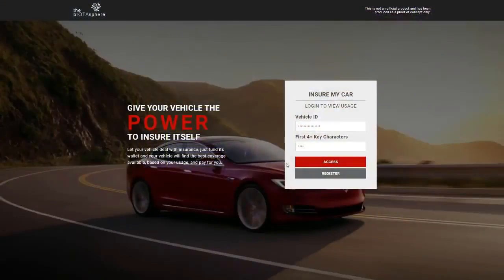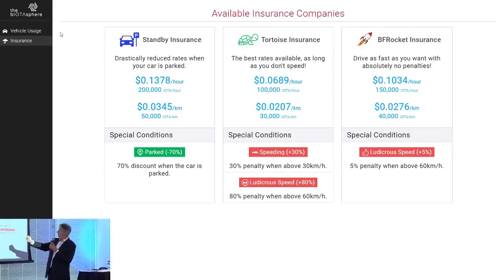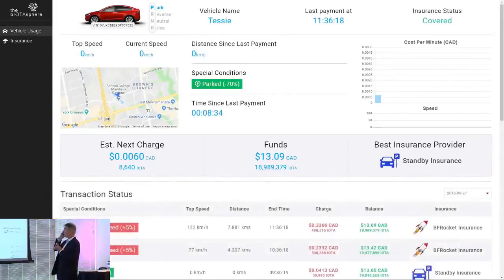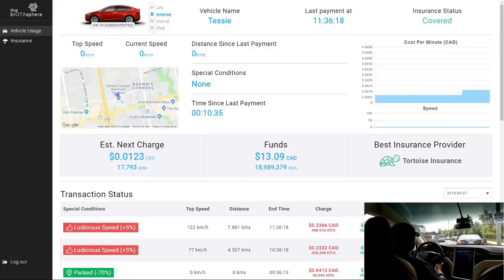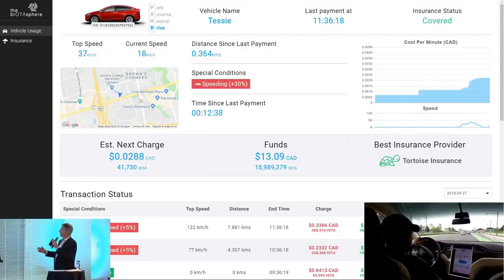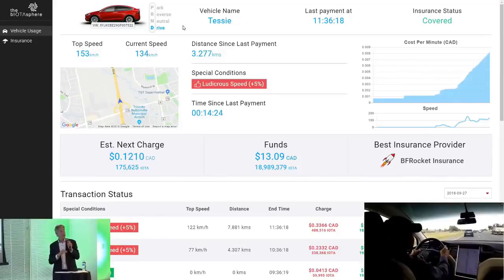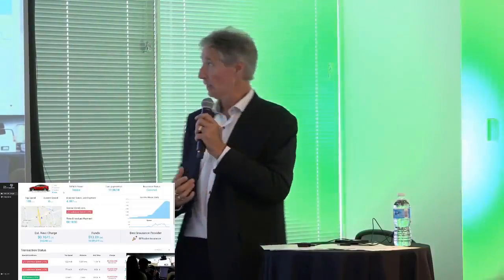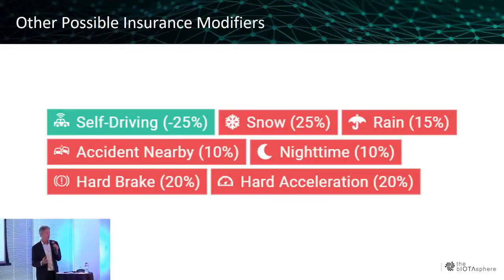Insure My Car POC Demo with IOTA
See how an unmodified, production Tesla Model X can be integrated with the IOTA DLT to change the way we look at automobile insurance.

Terry Shane and Brian Wong of the bIOTAsphere, show how new thinking can turn old business models on their heads using the IOTA DLT.